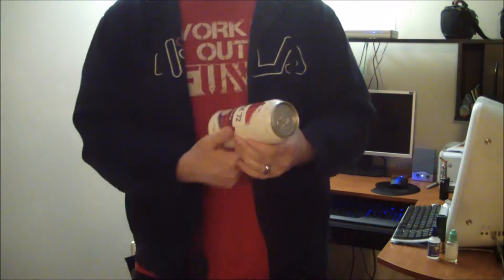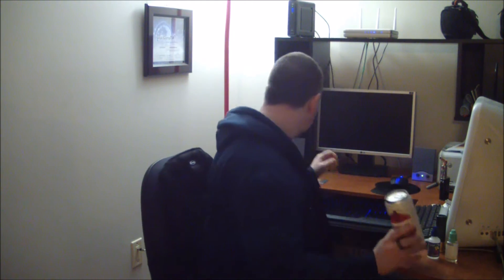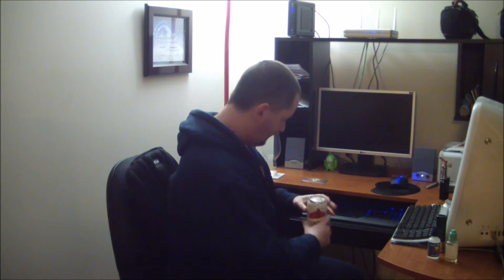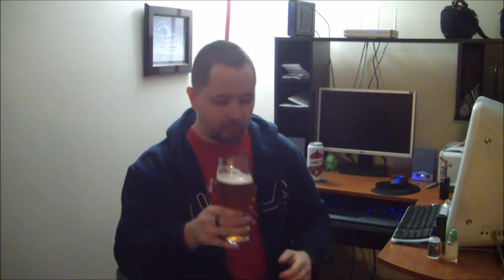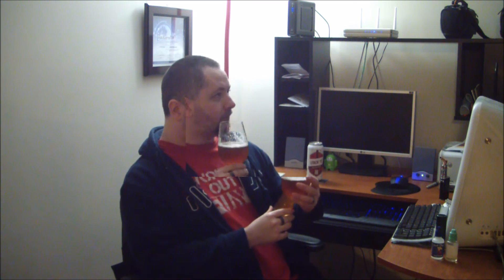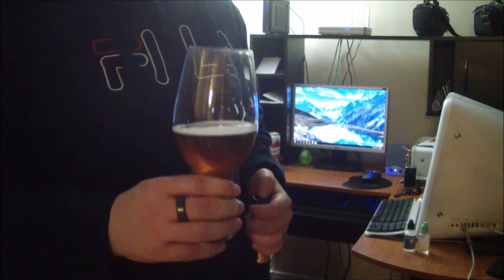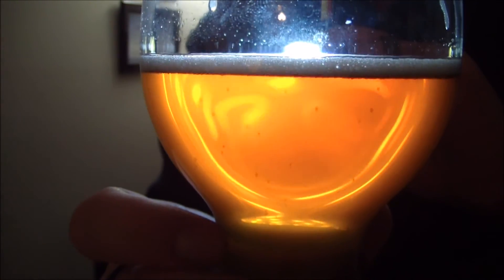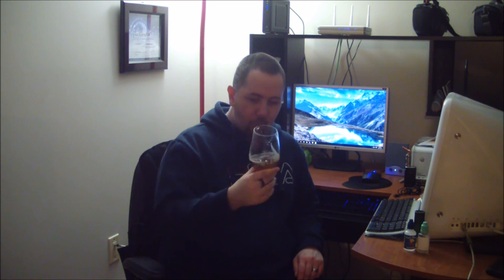Beer Review: Stack '72 Imperial IPA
Tasting the second of the two Ontario beers my friend sent me.